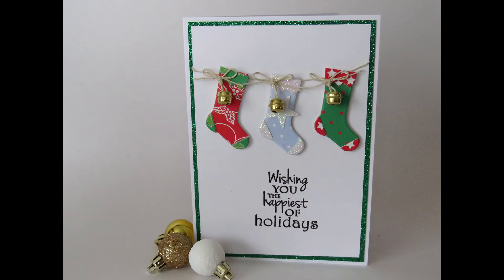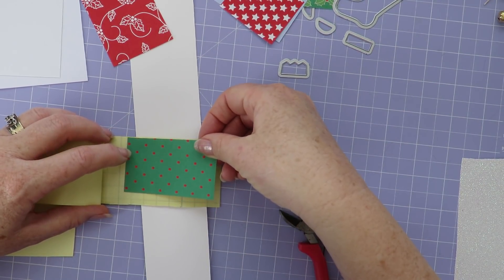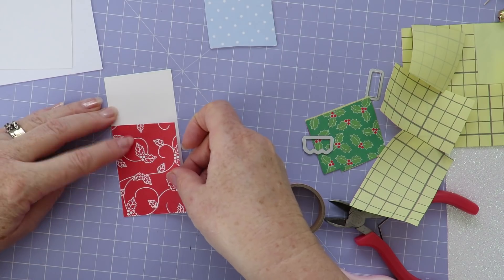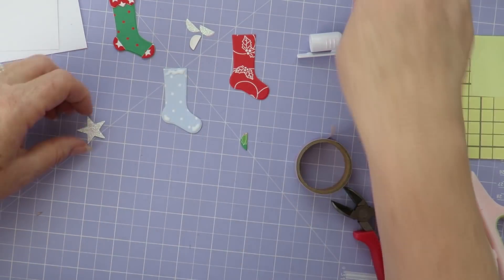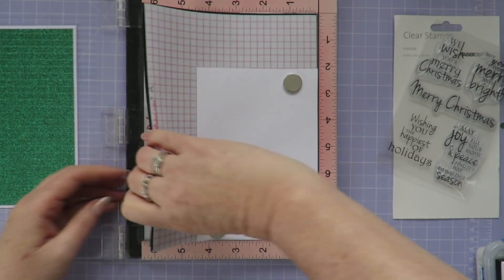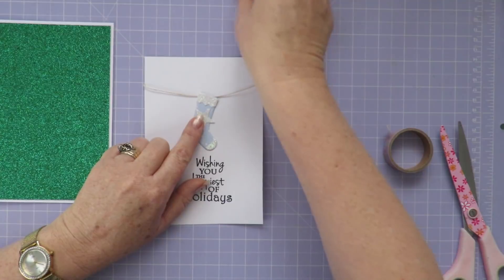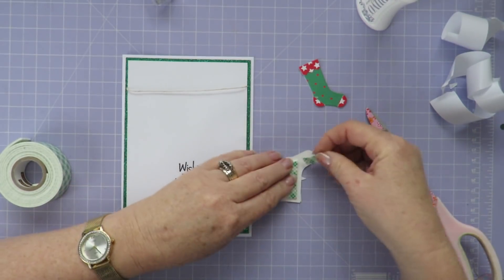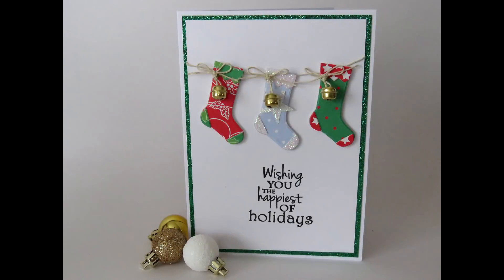Christmas Stocking Card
Welcome to my Christmas Card Series for 2018
This card is a more traditional Christmas card with Christmas Stockings hanging in a row.

Thank you for visiting my channel, I hope it has given you some inspiration for your Christmas cards this year and maybe look at your supplies you already have a little differently. Happy Card making.